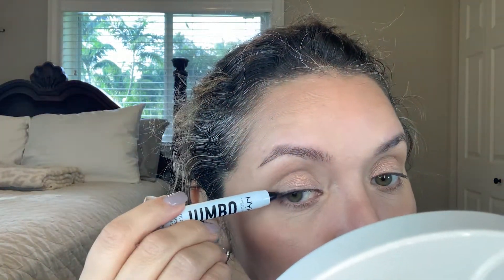Super $$Affordable$$ Skincare & Makeup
Hi all, So I’ve been eying some luxury makeup but I cannot bring myself to spend some much 💵 so I’ve discovered some super affordable skincare & makeup during these tough times ❤️ Yayis